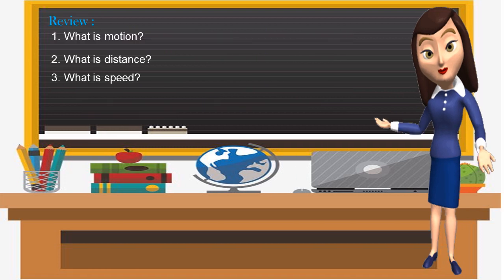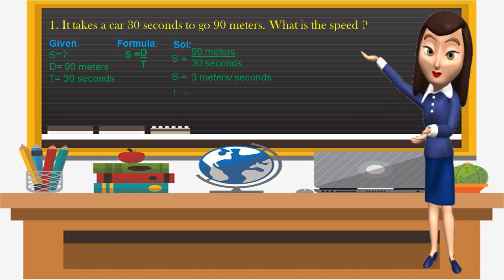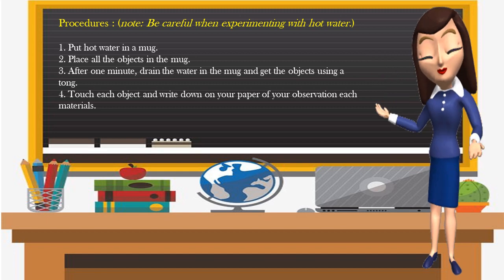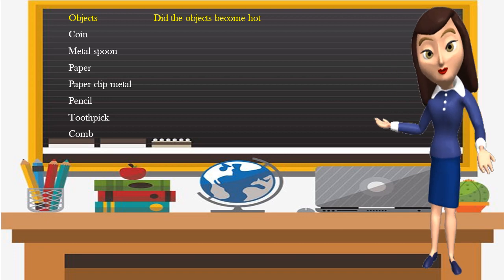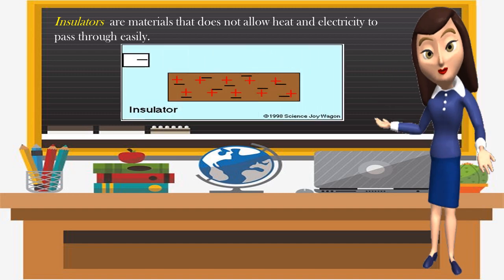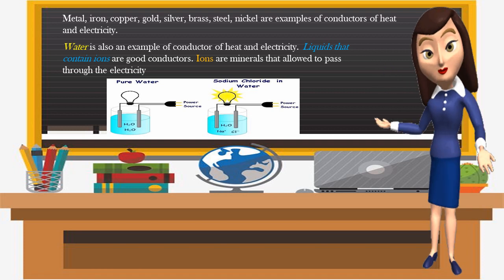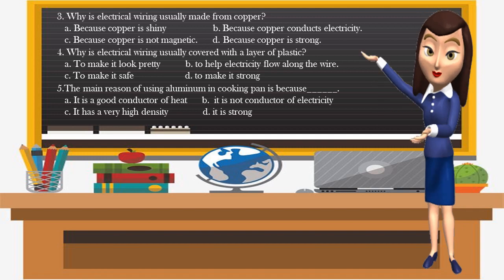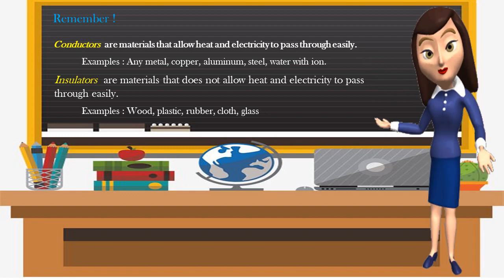Science 5, Q3 W2